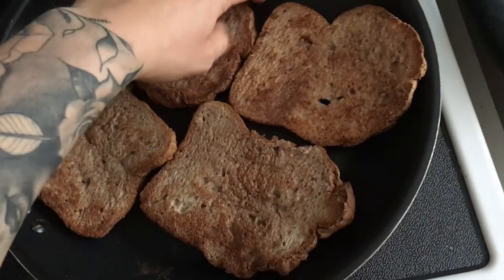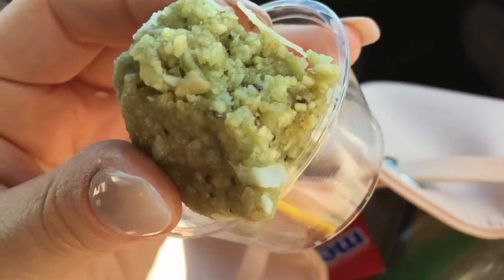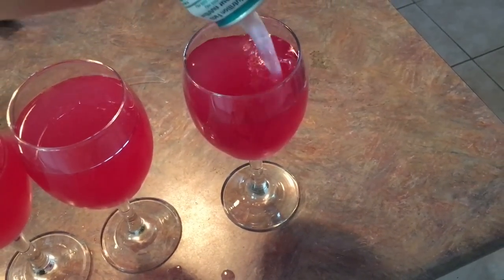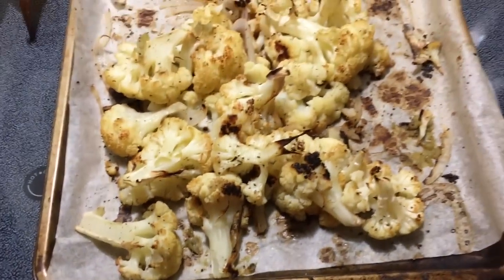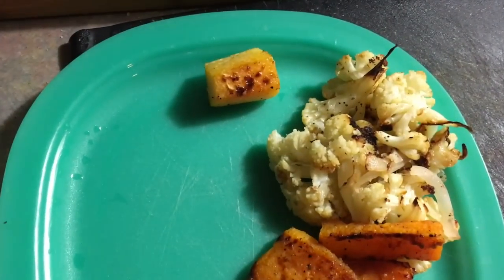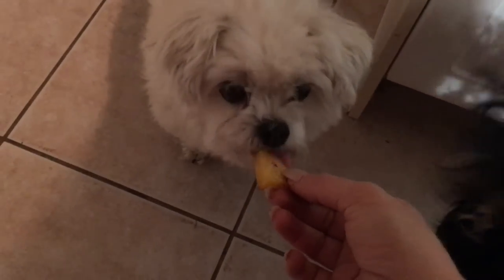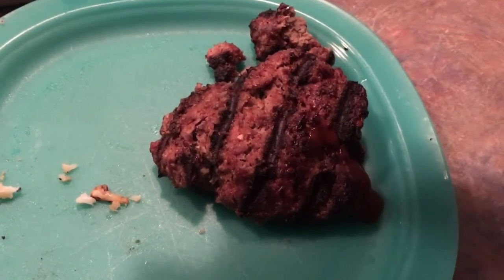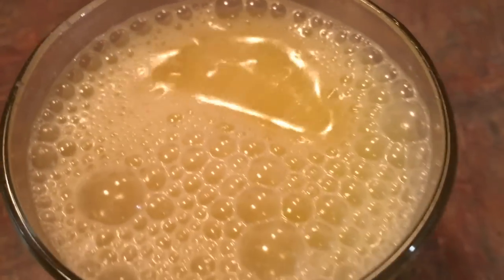ASMR What I Eat in a Day | Gentle Whispering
Hey guys :)
As requested, here is a full day of eating! Very gently whispered and close up to the mic. Enjoy Xox

~ Your Hunni Bee

HEALTH/FITNESS 🌱💪🏼
I am a certified ISSA personal trainer. I create training plans, meal plans, or macronutrient plans all customized to your body & health requirements. Proven results. SERIOUS INQUIRIES ONLY PLEASE